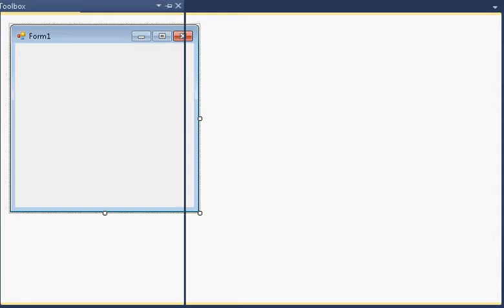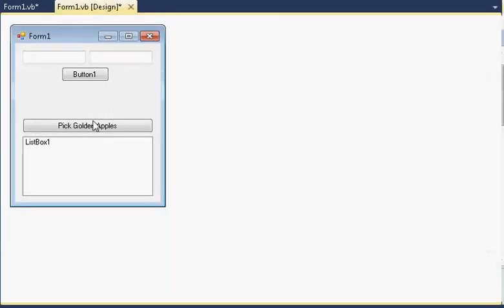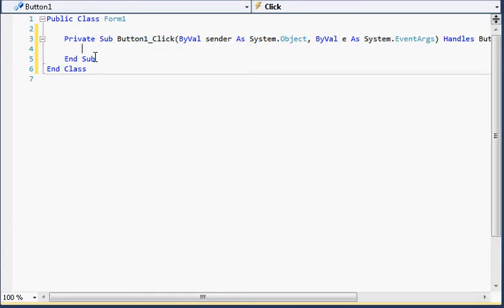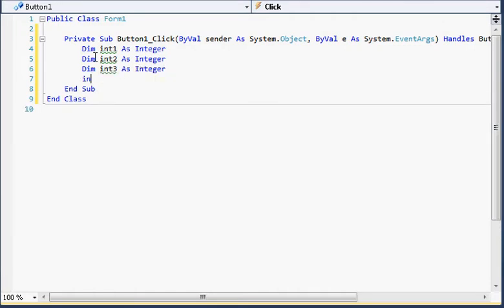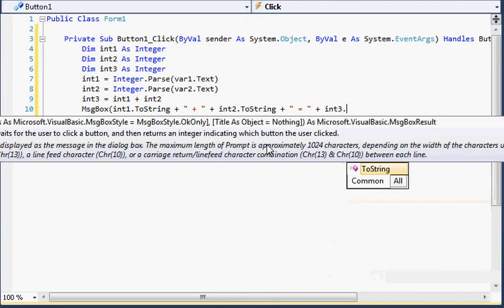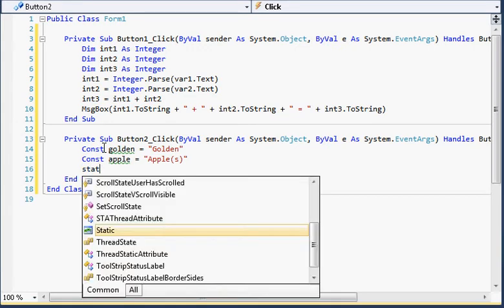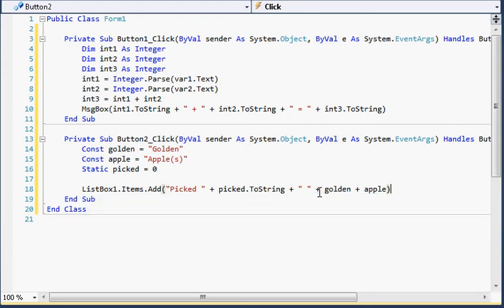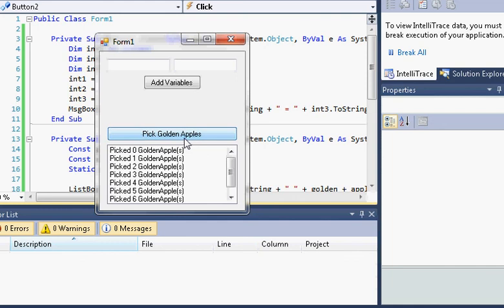Visual Basic - Variable Practice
Links -

If you don't know the variables well look at this -